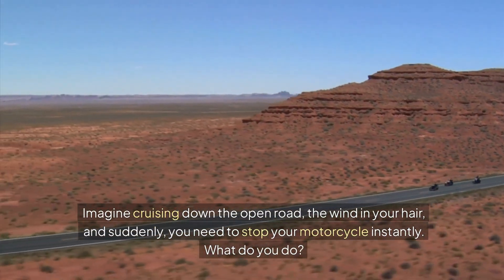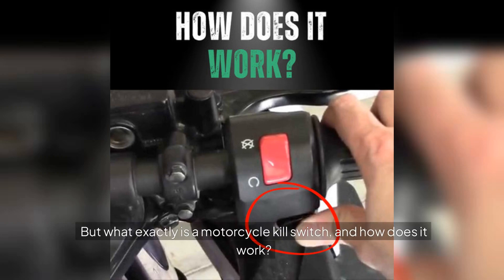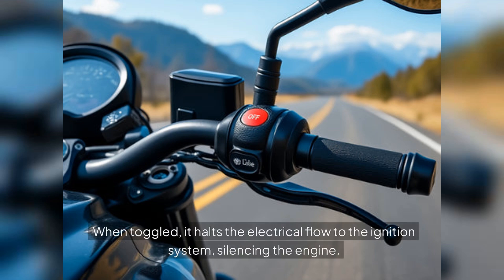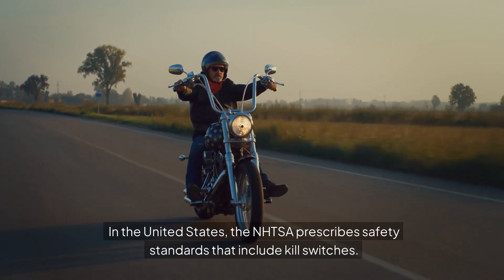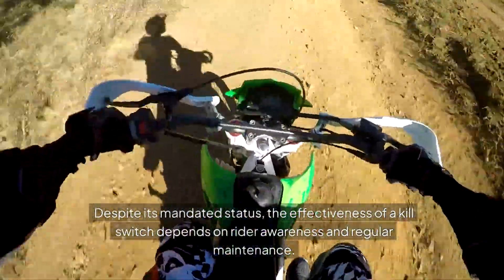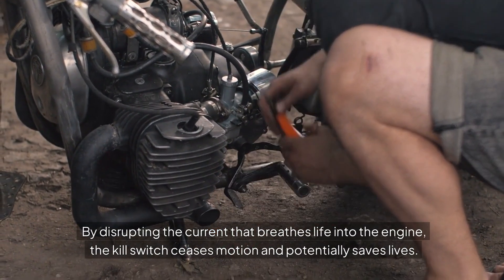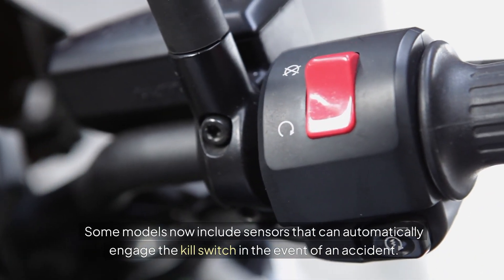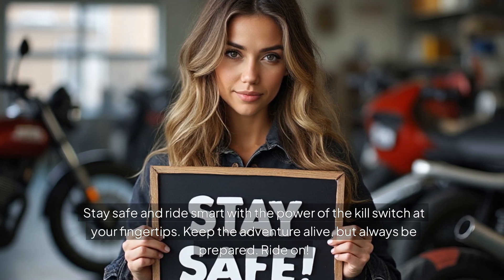How Does a Motorcycle Kill Switch Work? | Safety Feature Explained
Curious about how the kill switch on your motorcycle works?

In this video, we dive into the mechanics of the motorcycle kill switch, explaining how this simple yet essential safety feature can instantly stop your engine in emergency situations.

Whether you're a beginner or an experienced rider, understanding the kill switch is key to ensuring safe riding! 🏍️

🔧 In this video, you'll learn:

What a motorcycle kill switch is and its purpose
How the kill switch interrupts the engine’s power
When and why you should use the kill switch
Common misconceptions about using the kill switch
Safety tips for motorcycle riders